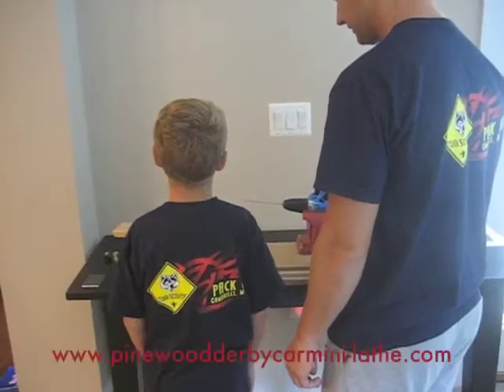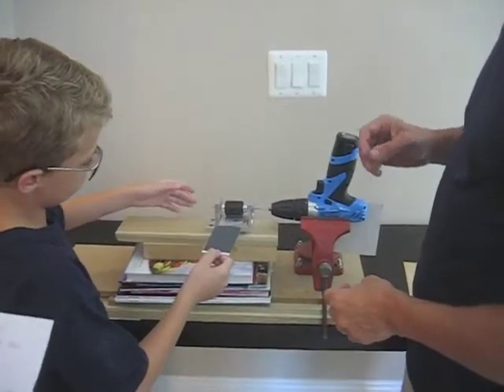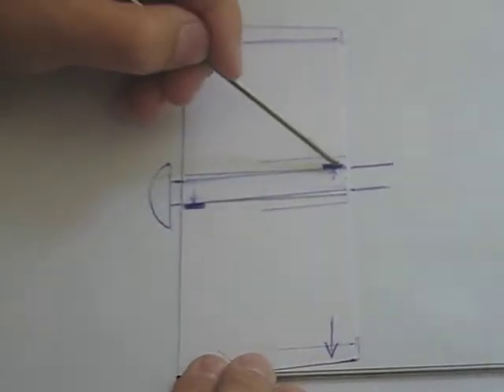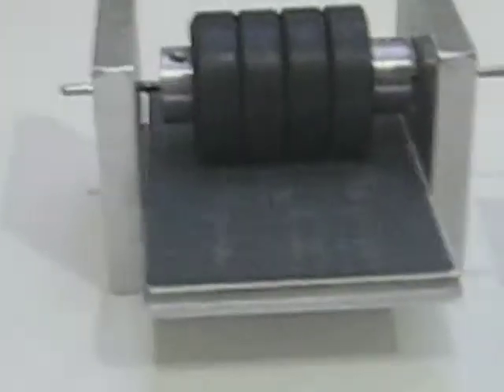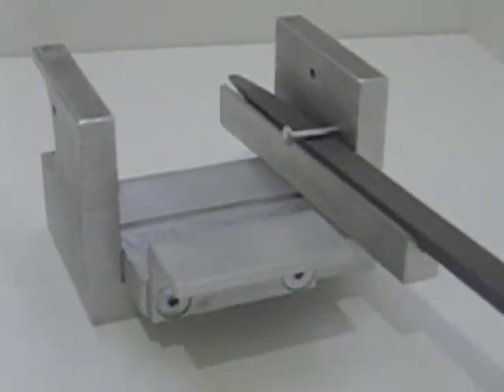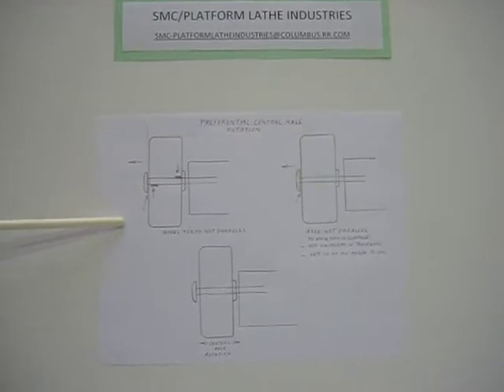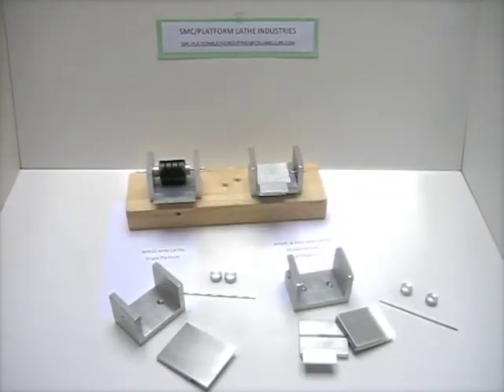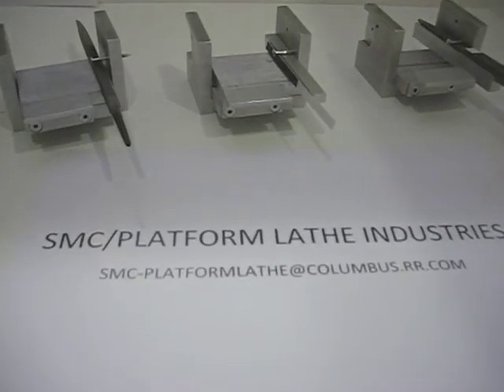Pinewood Derby Car Mini-Lathe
for more information. Pinewood derby car mini-lathe to remove wheel and axle surface imperfections following Boy Scouts of America (BSA) guidelines. An exciting new device for your child to prepare symmetrical, balanced and trued wheels and axles utilizing the official wheels and axles from the (BSA) car kits.